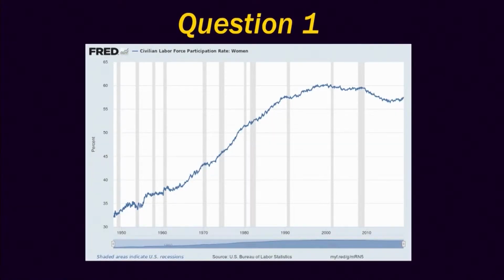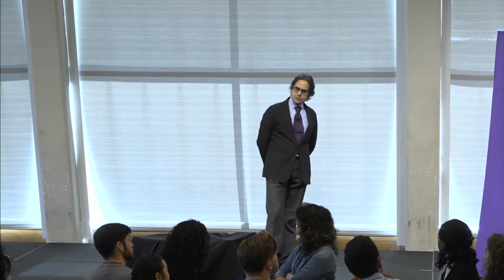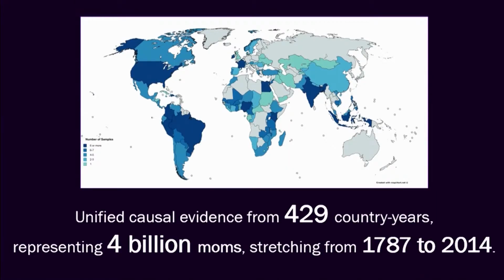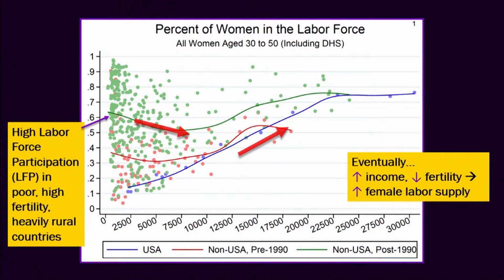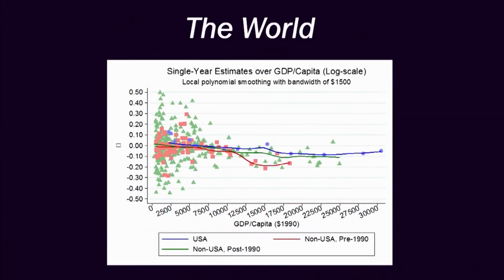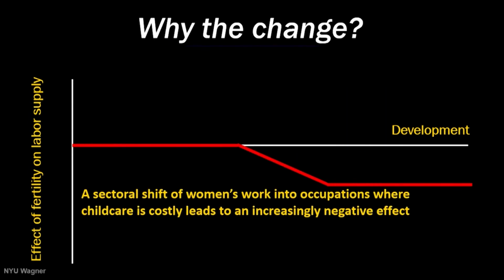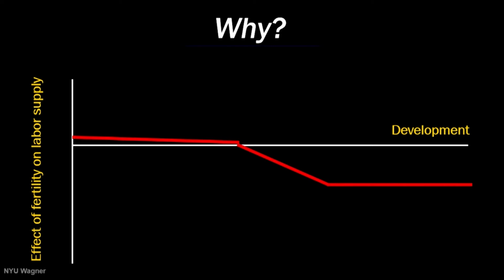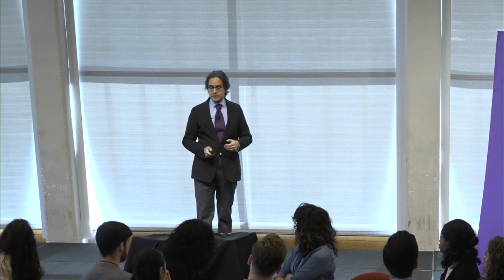WAGTalk Rajeev Dehejia, “Children and Mothers’ Work: Two Centuries of Evidence”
Labor force participation of women has declined over the last ten years in both the United States and the developing world. Are these phenomena linked? And what can we do about it?